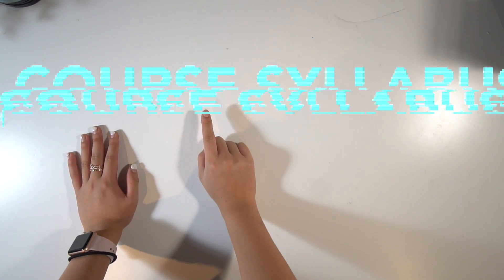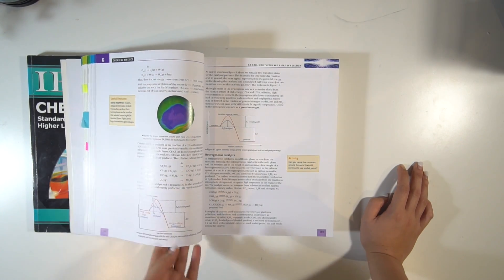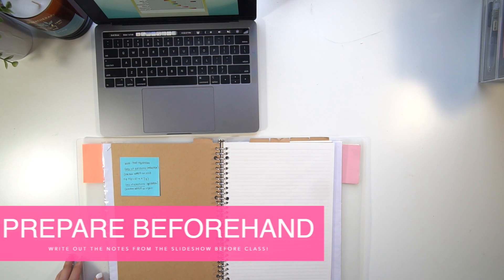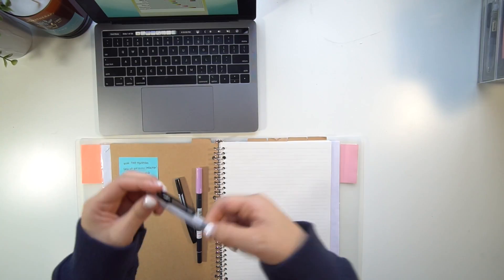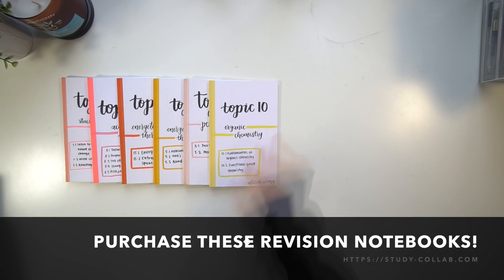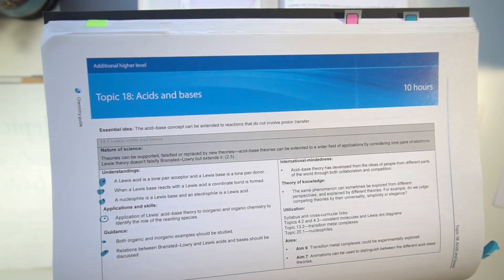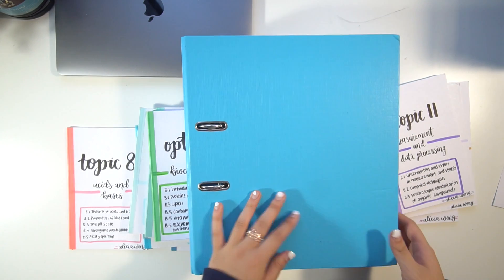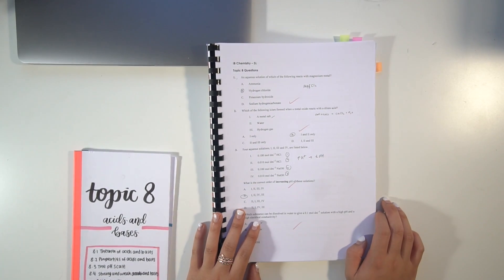HOW TO STUDY FOR CHEMISTRY! (IB CHEMISTRY HL) *GET CONSISTENT GRADES* | studycollab: Alicia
Hey everyone!

In today's video, I share with you some of my best tips to stay consistent and get high grades in chemistry through various study methods. This is part 1 to a video that will be coming out next week where I go into more depth about final exam revision (more specific to the IB papers!) However, I hope you find some of these tips useful and can incorporate them into your own revision.

Good luck with your chemistry studies!

- Alicia :)

LINKS:

Textbooks:
NTK (I'm not actually sure if this is still available though...)